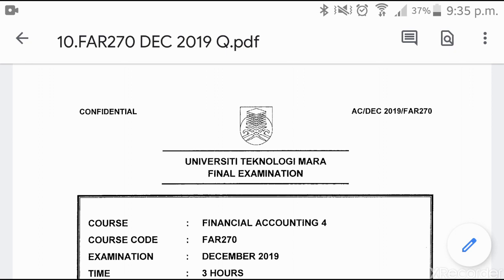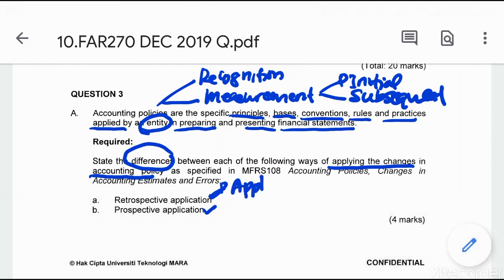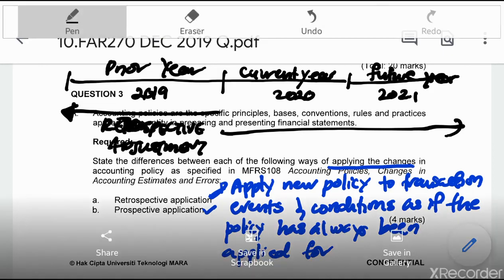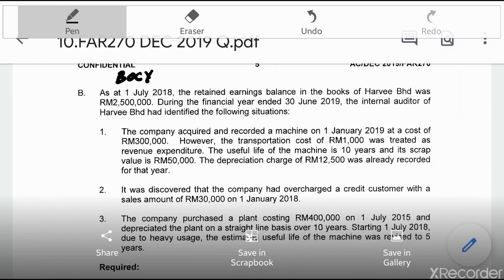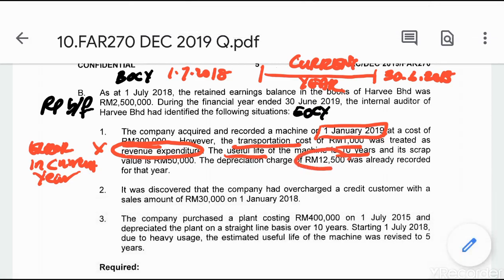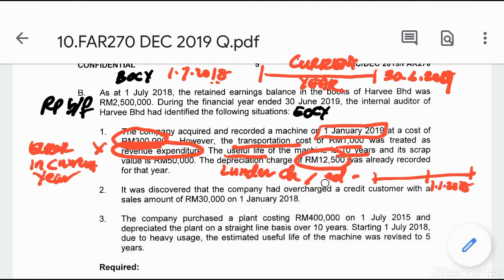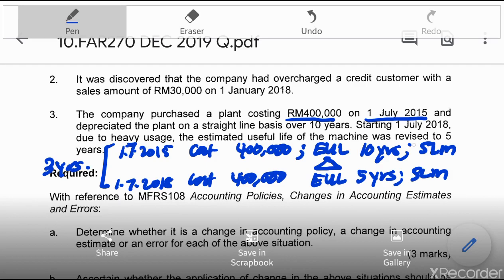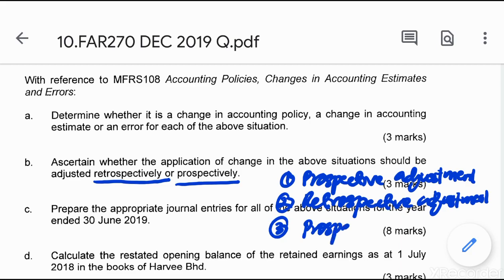MFRS 108/ IAS 8 | FAR270: CLASS EXAMPLE | FINAL EXAM DEC 2019 Q3 (Part 1) | By Yusnaliza Hamid